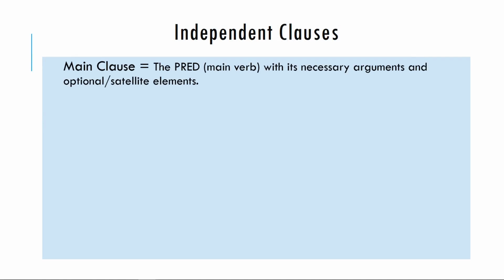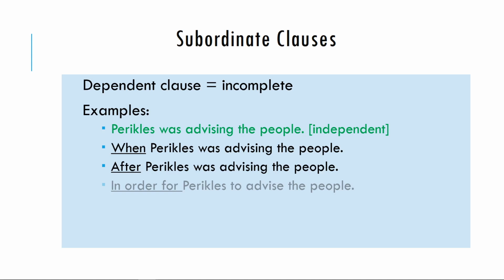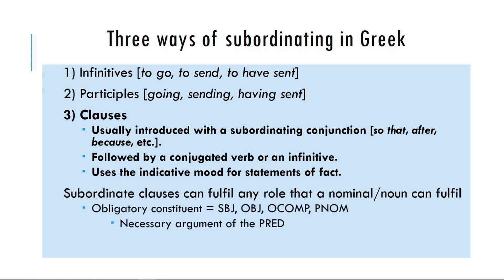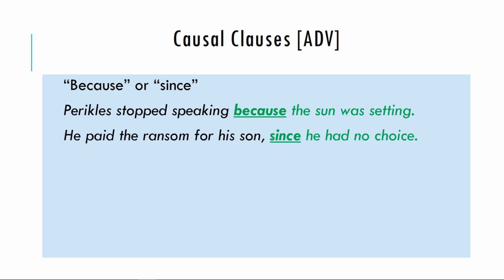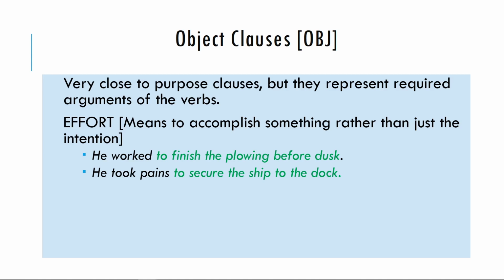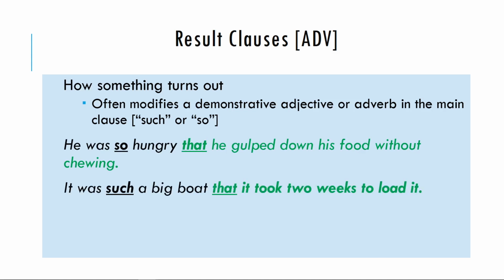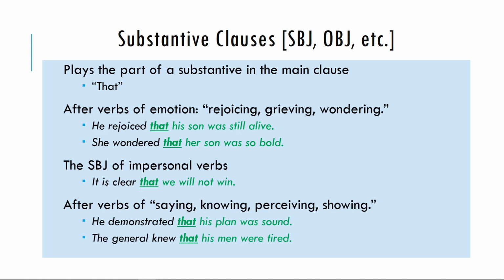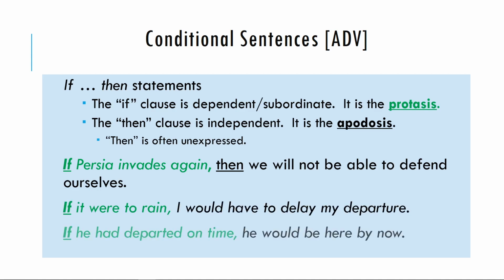Introduction to Subordinate Clauses